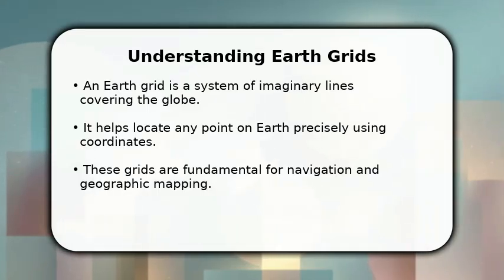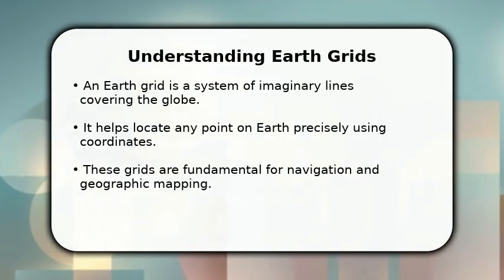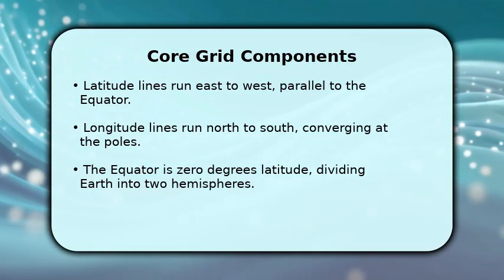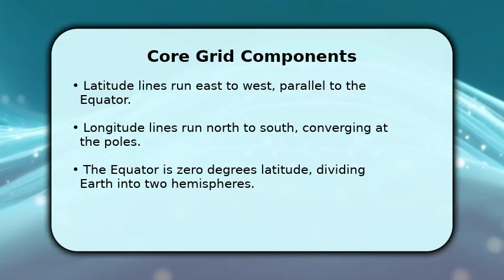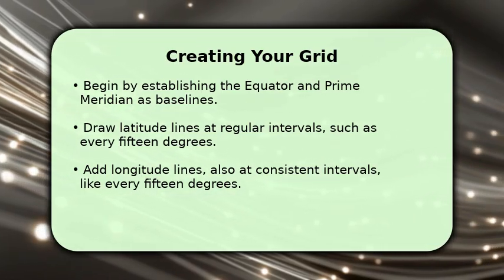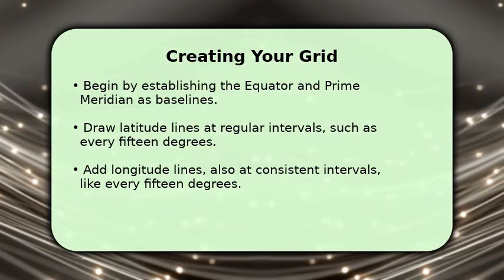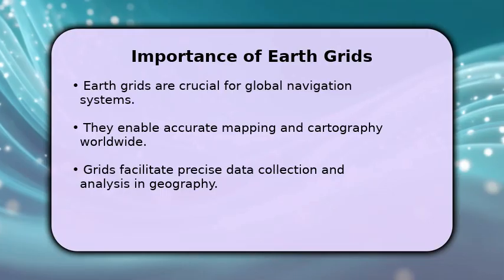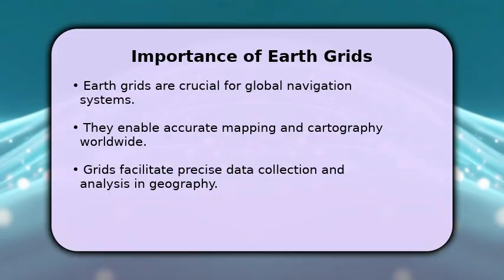How to Make an Earth Grid (Updated 2025)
▸ (x) Learn how to create a grid system for your garden or yard using natural materials. This video will show you the steps and techniques needed to make an earth grid, including preparing the site, laying out the pattern, and adding features like pathways and seating areas. Perfect for DIY enthusiasts and nature lovers.